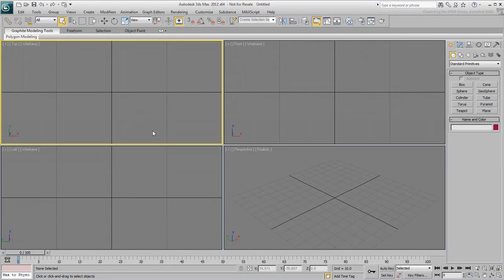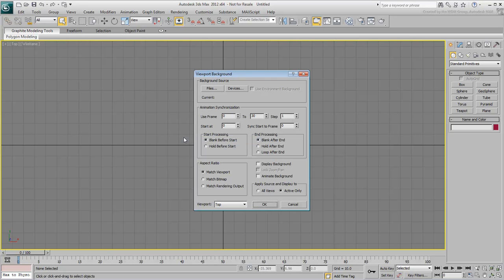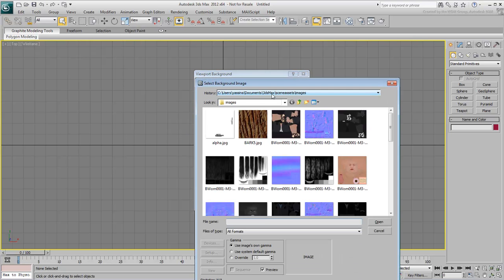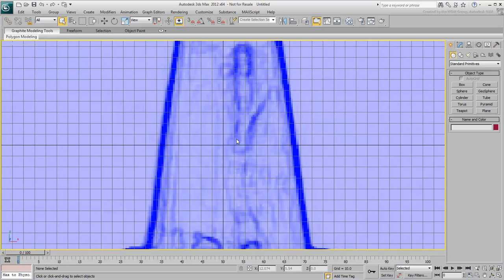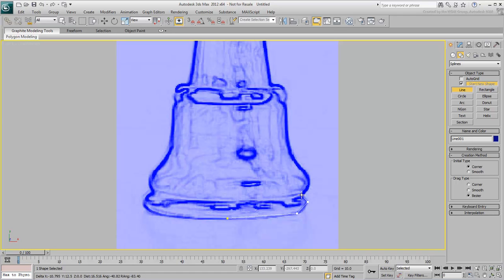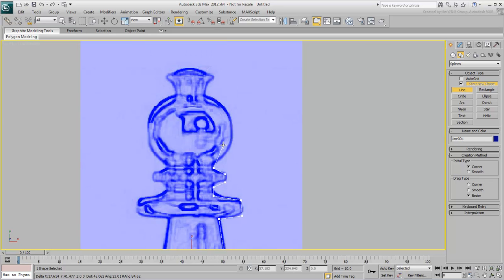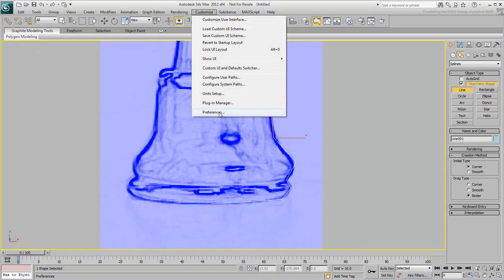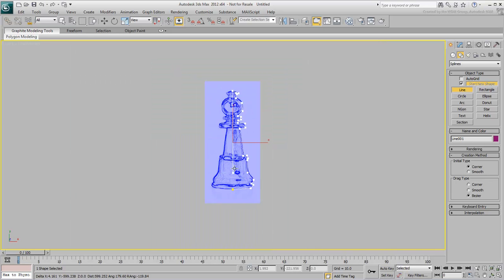Quick Tips in 3ds Max - Panning within a Command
This quick tip shows you how to pan in a viewport without exiting your current command screen.

This tip is intended for use with 3ds Max version 2012 or higher.